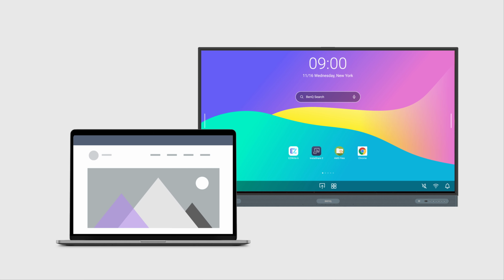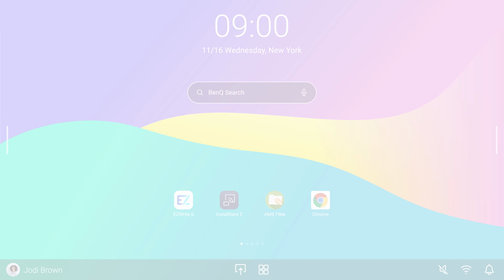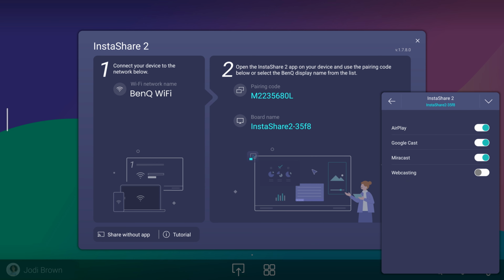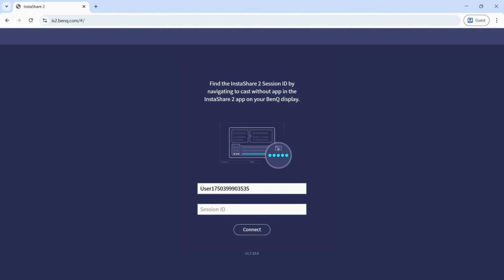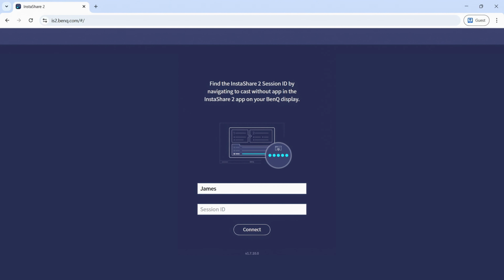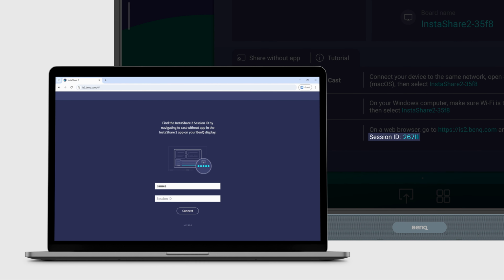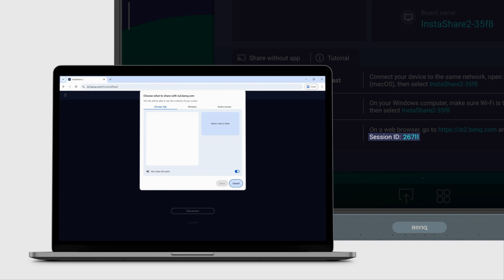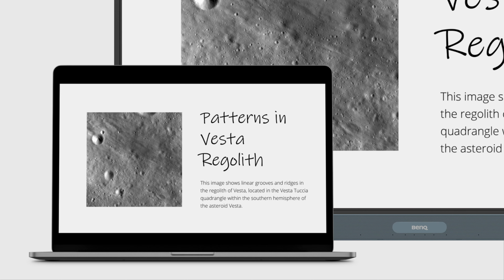How to Use Webcasting | BenQ Education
The latest InstaShare 2 update introduces Webcasting, a new way to share your screen without connecting to a specific network or downloading an app.

0:15 Turn on Webcasting
0:26 Go to is2.benq.com on your device
0:46 Enter the Session ID
1:03 Click Share to start sharing